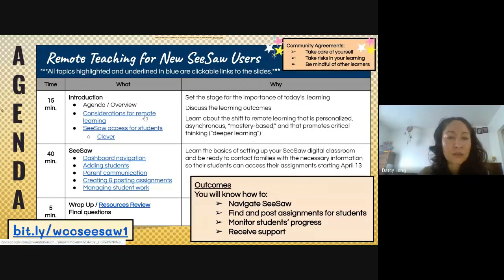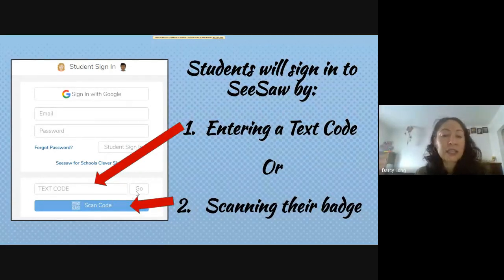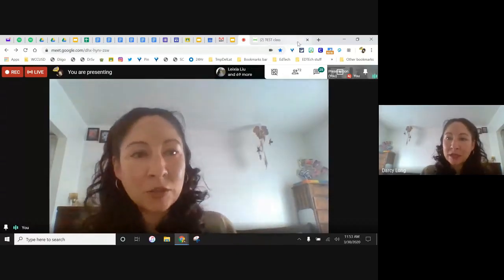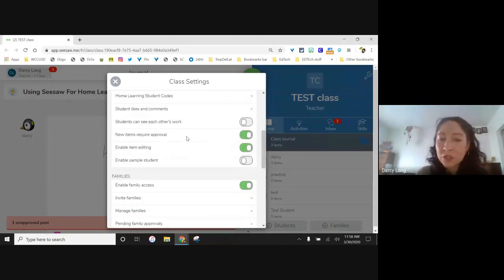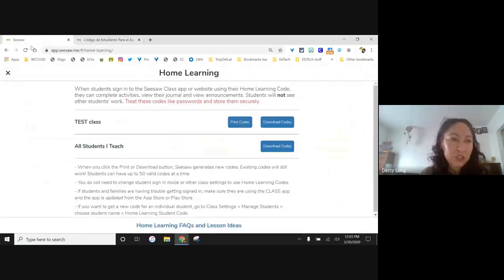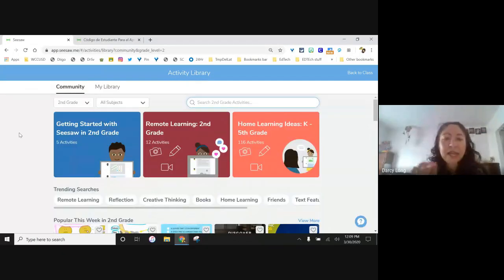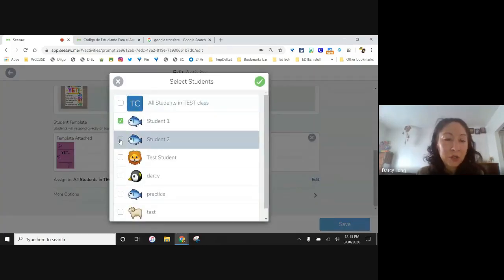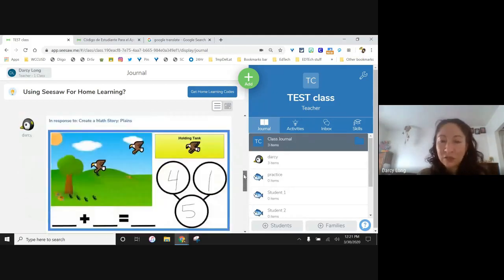PD: Seesaw Basics 3/30/2020